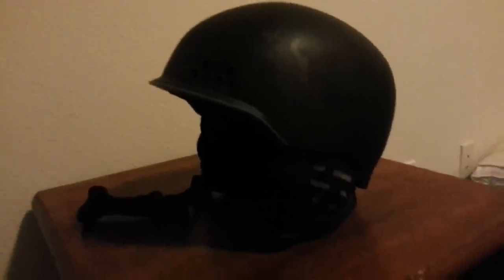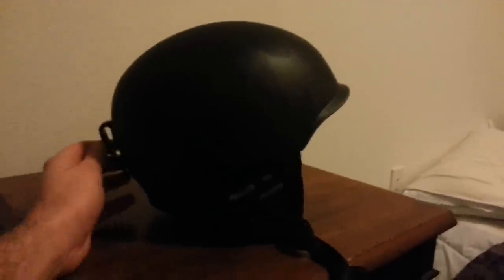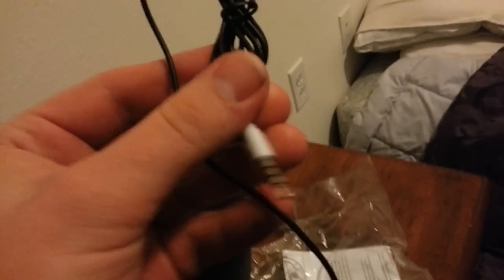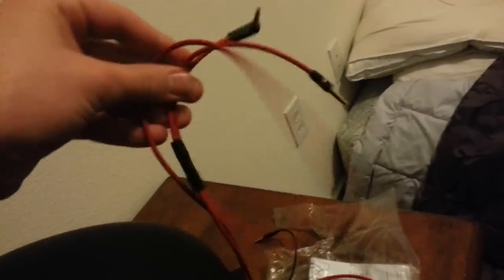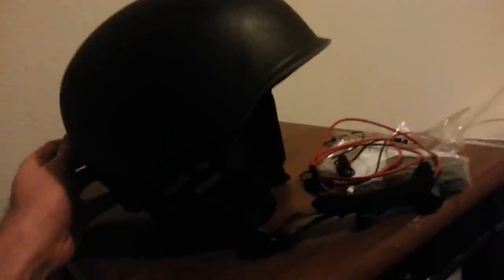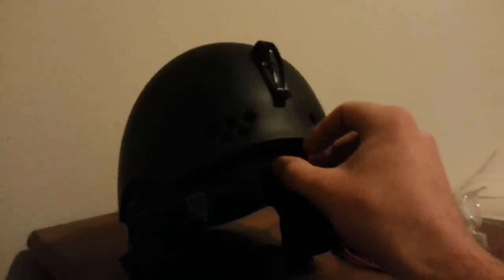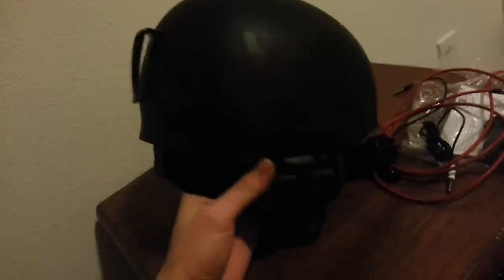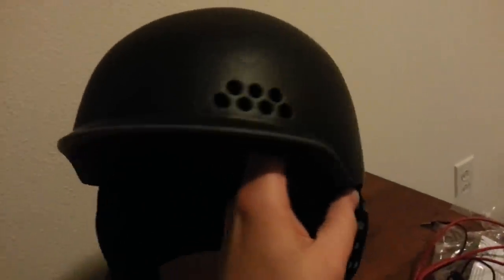K2 Rival Pro Helmet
K2 Rival Pro Audio Helmet 2013/14

- light weight
- great audio
- looks great
- good value